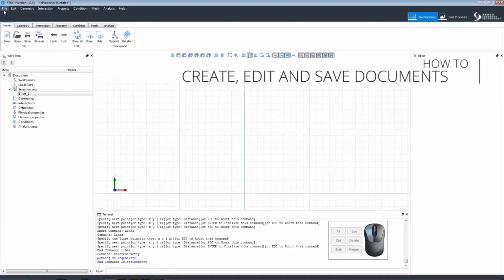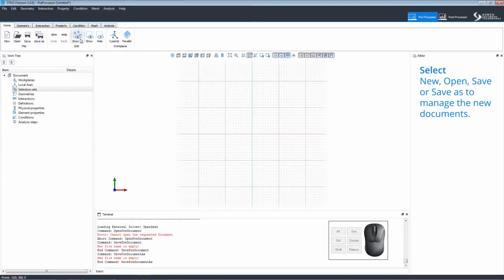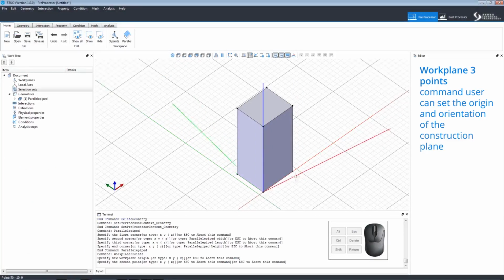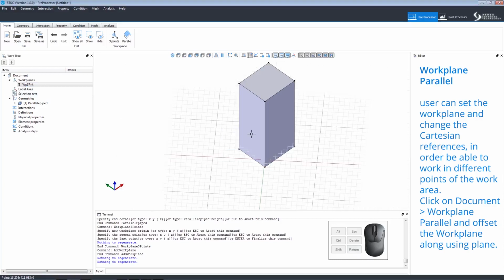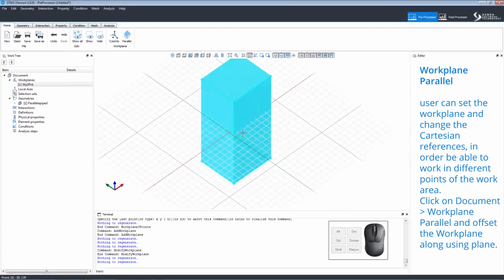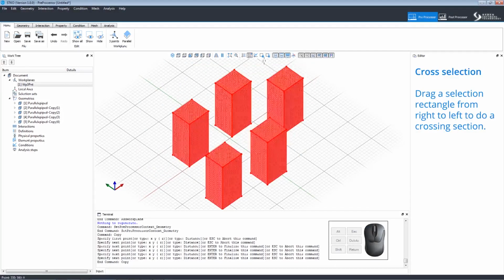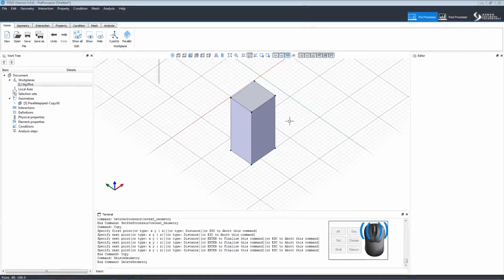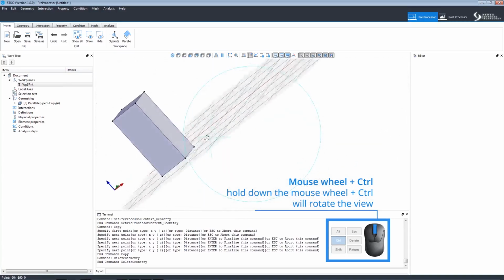T1 | STKO How to navigate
Getting started with STKO: This tutorial will go over how to create, edit, save new files, and how to navigate the workspace (Keyboard and mouse commands).